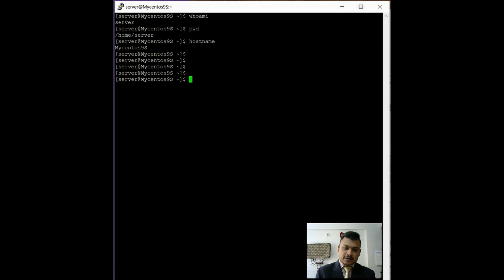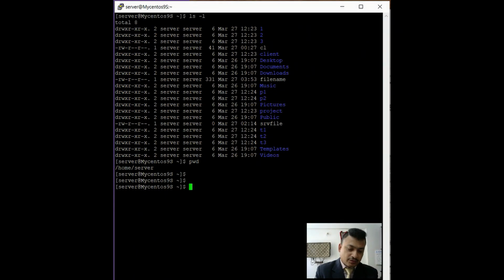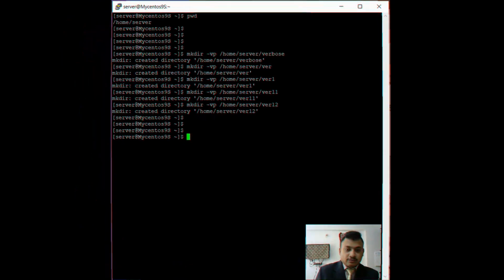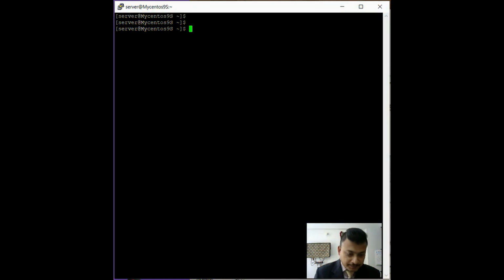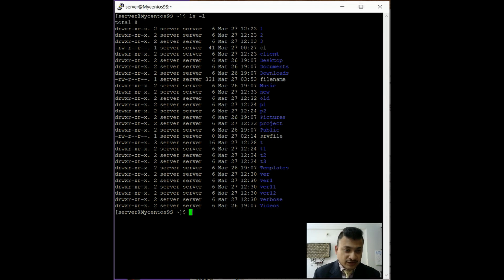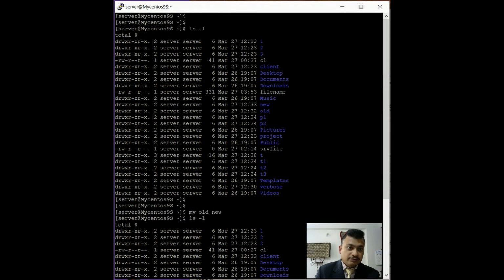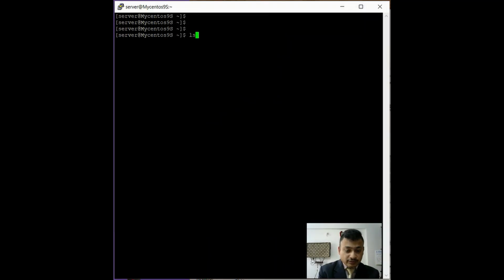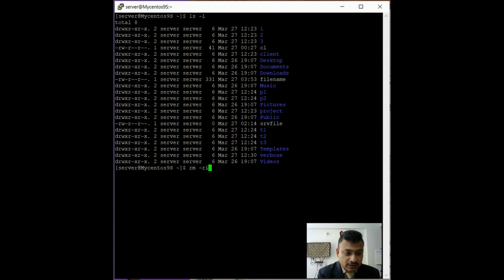"Master Your Files: Essential Linux Directory Management Commands You NEED to Know! 🚀 | Linux 114"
Unlock the power of Linux with our ultimate guide to Directory Management Commands! 🚀 In this video, we'll take you through essential commands that will transform the way you navigate your Linux system. Whether you're a novice looking to get started or a seasoned pro wanting to sharpen your skills, we've got you covered. Join us as we explore functions like `ls`, `cd`, `mkdir`, and much more, with clear examples and expert tips. Let’s dive into the world of Linux!